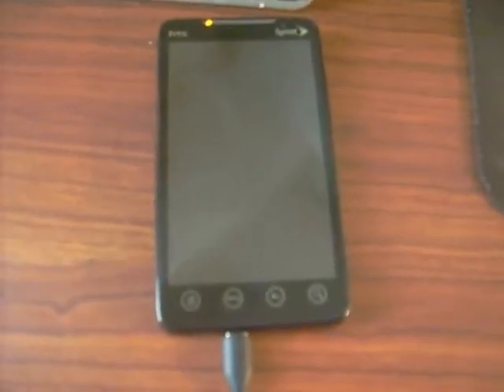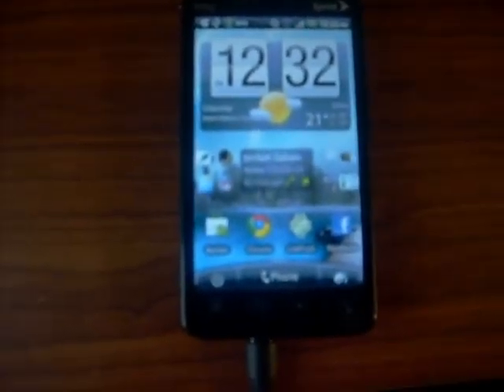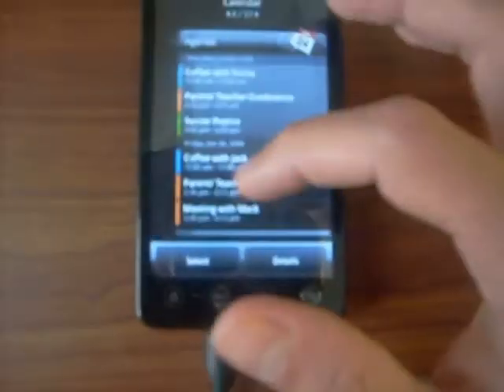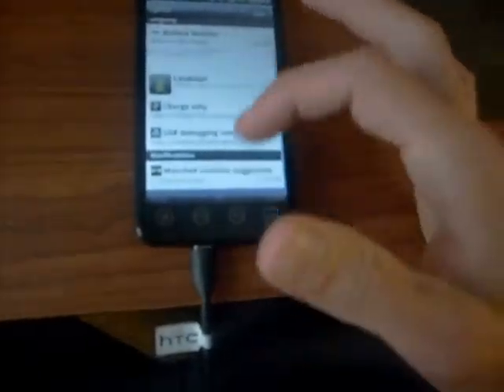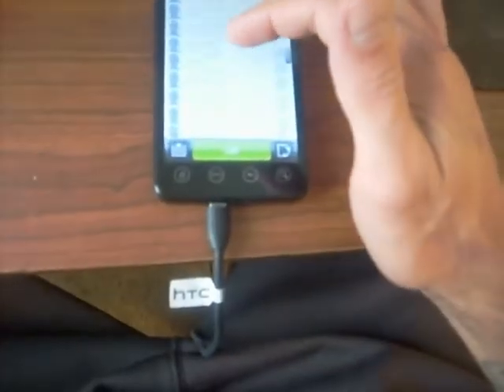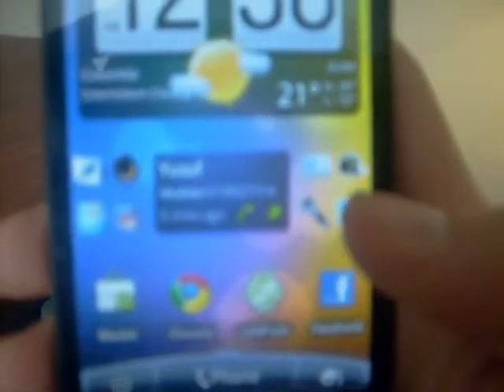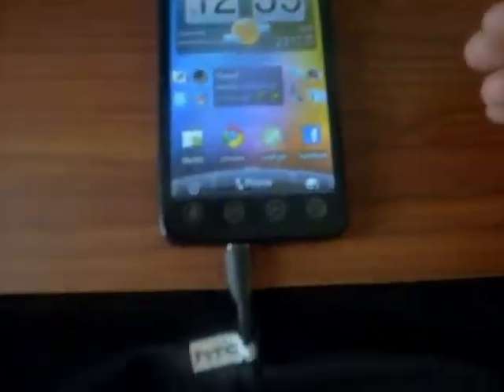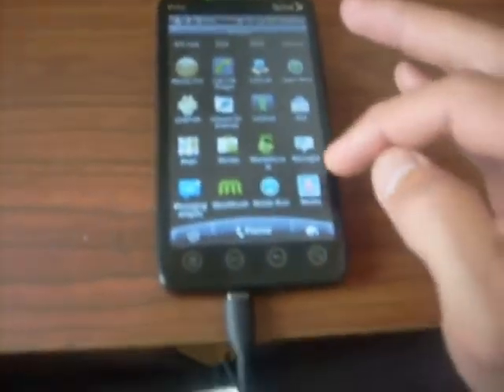HTC Desire HD Rom ported over to the HTC Evo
This is a semi-walk through of the HTC Desire HD Rom running on the HTC Evo. It is unstable at the moment with a lot of force closes and random reboots, but it has cool and useful features I thought I would share so check it out and if you are bold enough flash for yourself, but as always, I am not responsible if you brick your phone or it becomes self aware and starts looking for Energon.